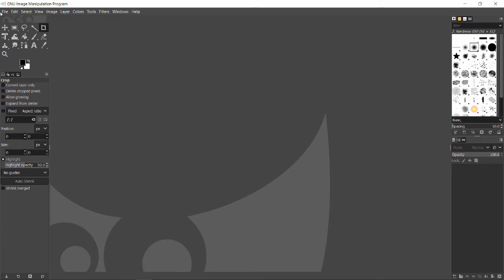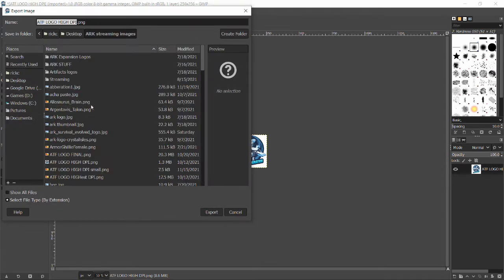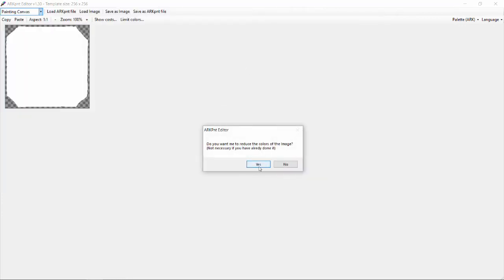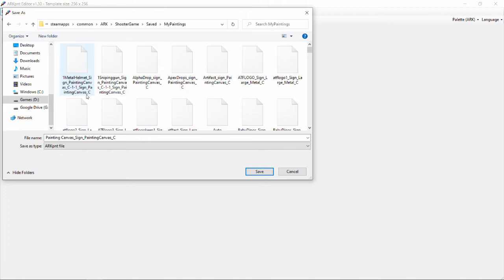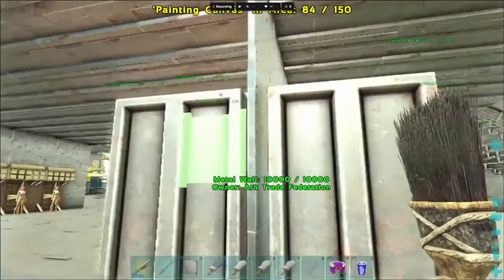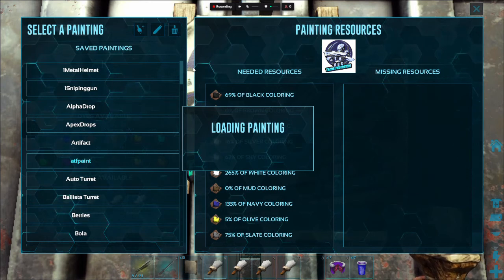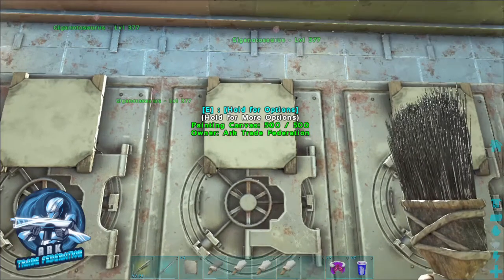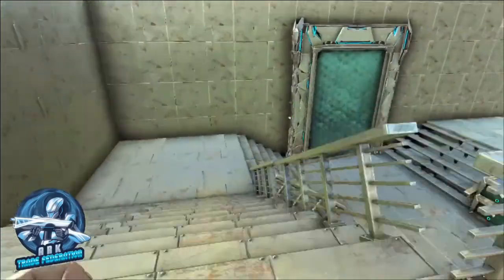ARK Official PVE: Creating custom paintings using a paintbrush and dye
A quick tutorial on putting custom images on a painting canvas

Links to free software